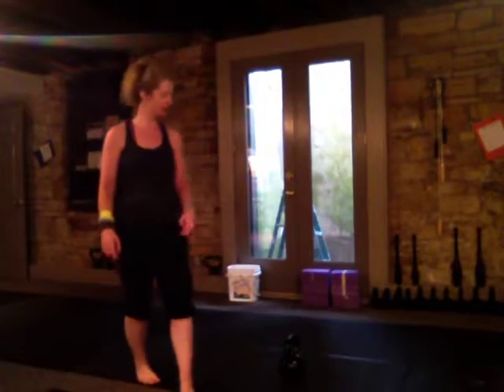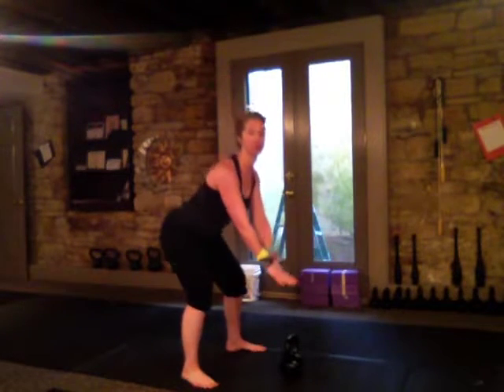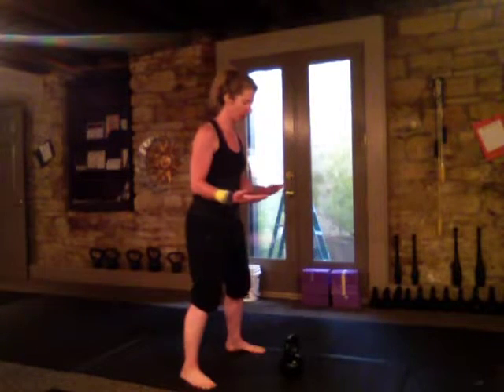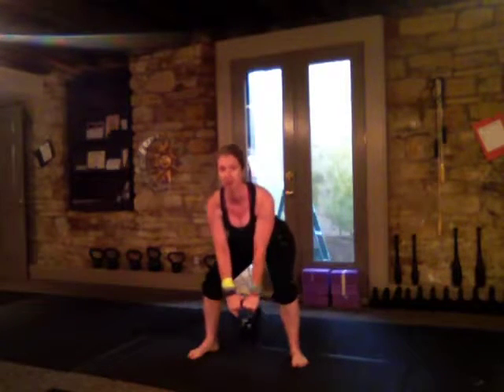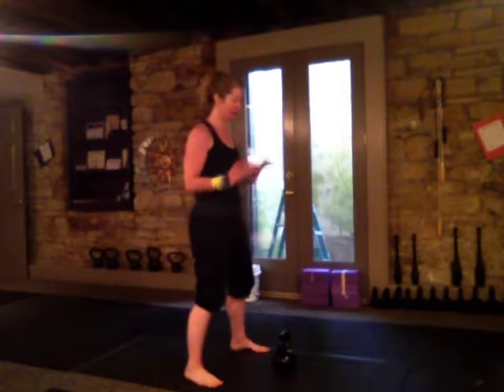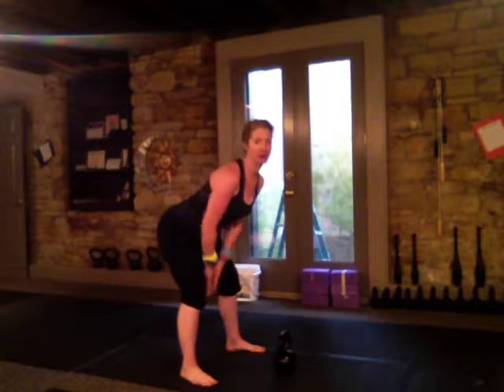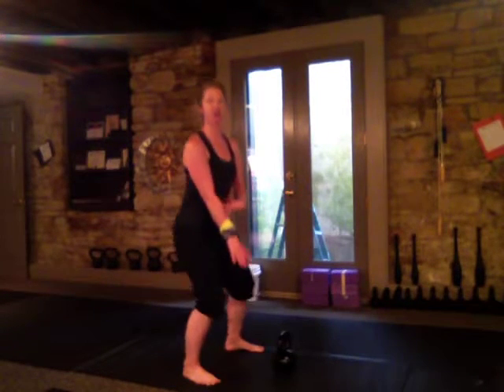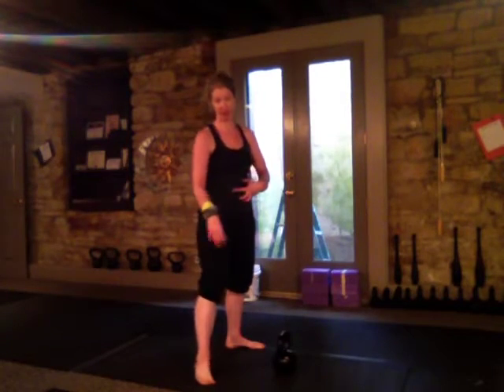Do You have a Squatty Swing?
A Swing is not a Squat ... but how do you know if your swing is "squatty"  --- here are some things to look for.